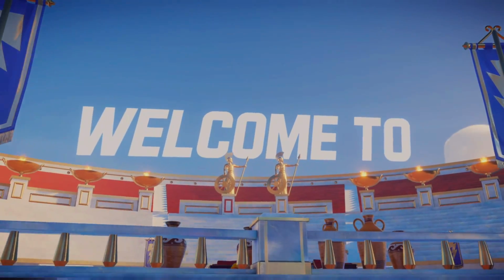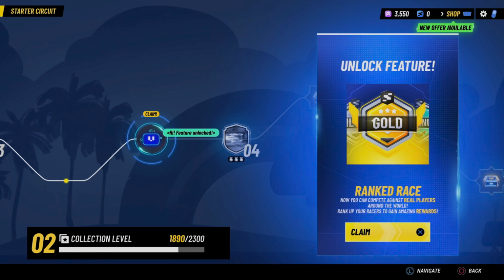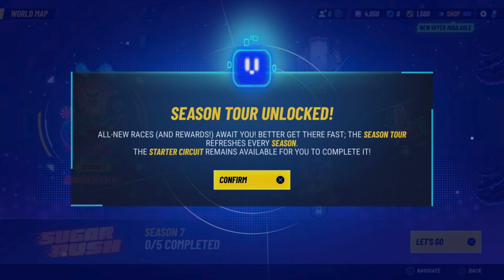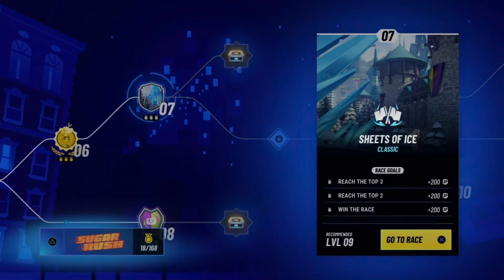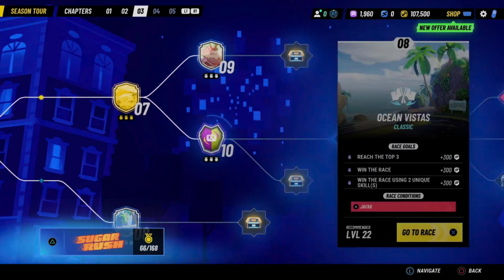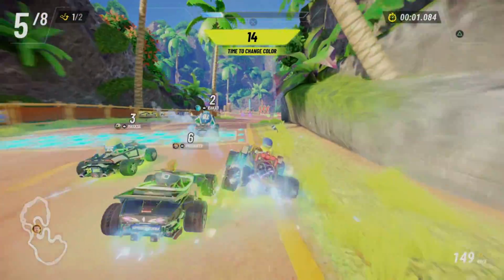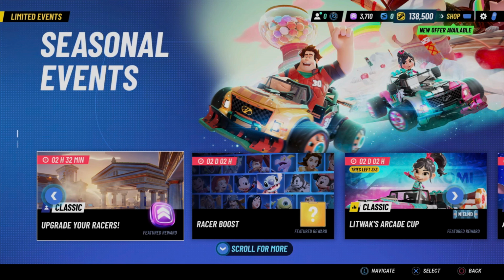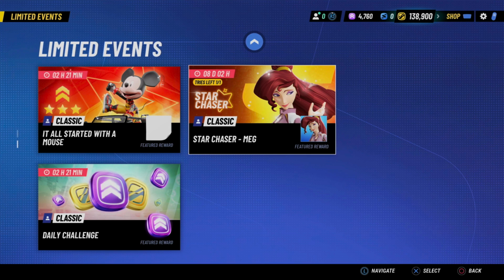Is Disney Speedstorm Worth Playing In 2025?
Is Disney Speedstorm worth playing in 2024? In this video, we're going to review Disney Speedstorm and what is has to offer for a new player and the experience.